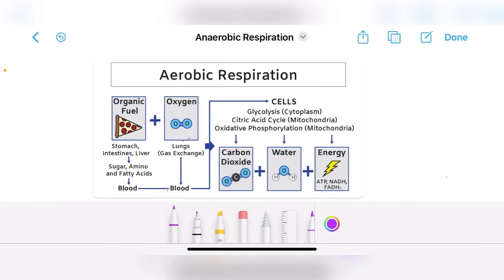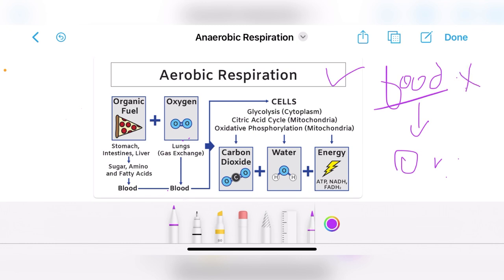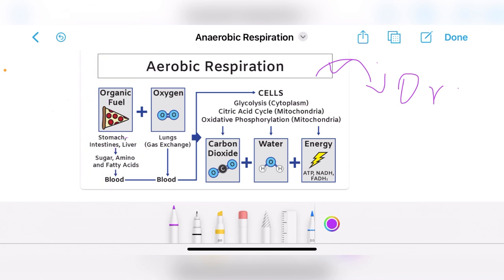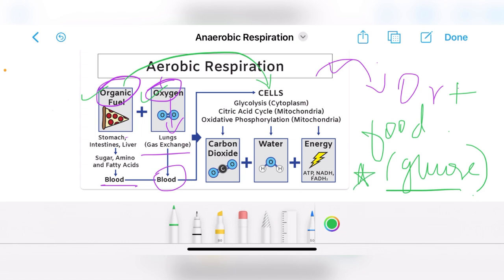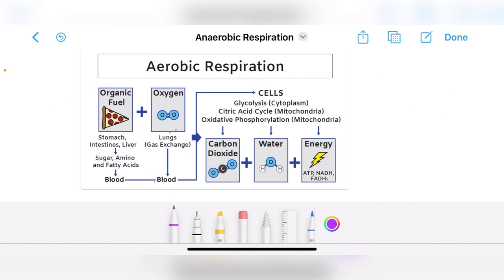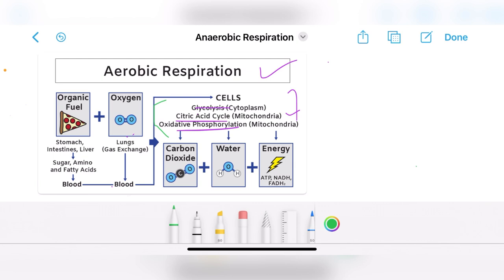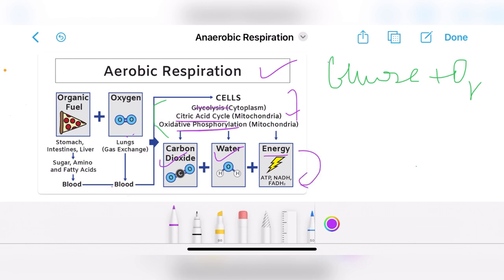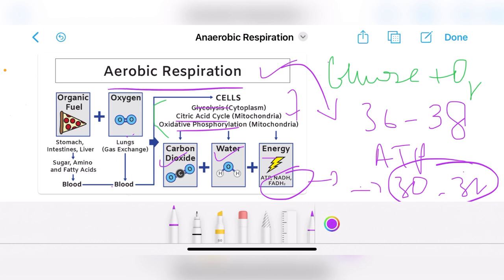Aerobic Cellular Respiration || Overview || Physiology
Hey all genious students out there, I made this Channel to make you guys understand Biology easily and quickly.

This video is made by taking reference from Guyton Physiology and certified websites.

In this Video, you will be able to understand Aerobic Cellular Respiration and its steps. You will not only get your concepts clear but will also retain it long lastingly.

si=y6sPvB1knnHfVufL

si=O3_g5b7djdeH1bjT

si=P8g4q-jCbNvOJzan

si=P8g4q-jCbNvOJzan

si=tObDwk-g8c99GpYX

si=l32l1sccfynxNXPS

You can also watch another video on the Topic of Circulation

si=l32l1sccfynxNXPS

You can also watch Short Videos made on different topics.